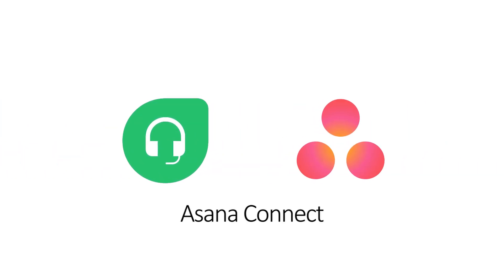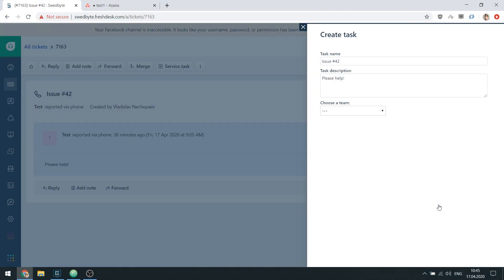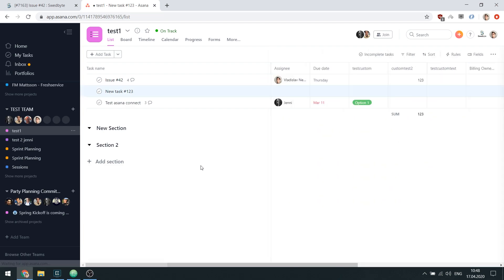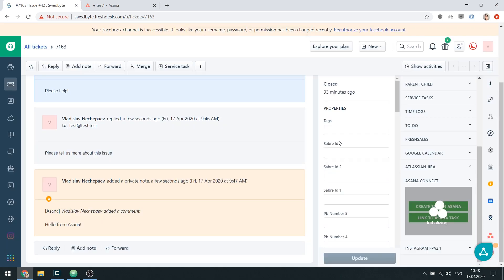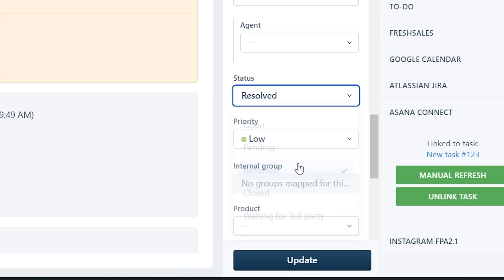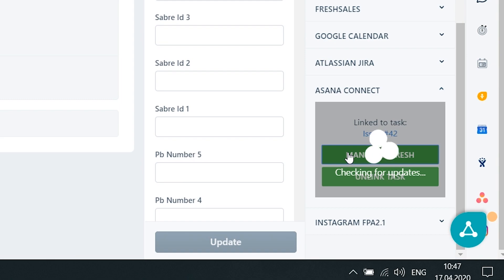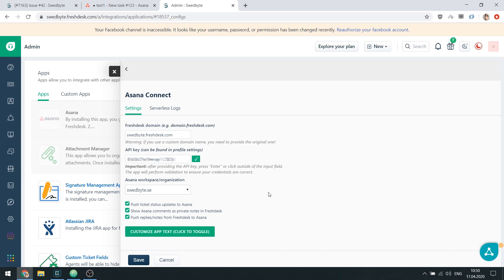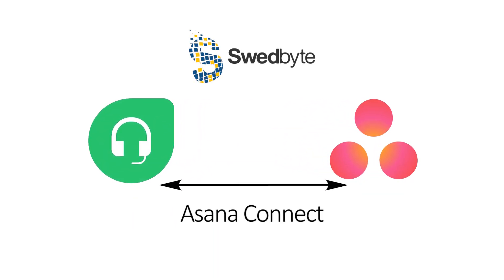Asana Connect - Freshdesk-Asana integration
Developed by Swedbyte.

This integration lets you create tasks in Asana and get updates to and from it without leaving Freshdesk.